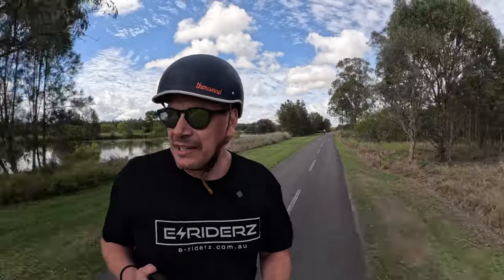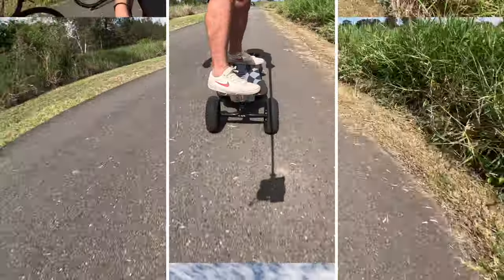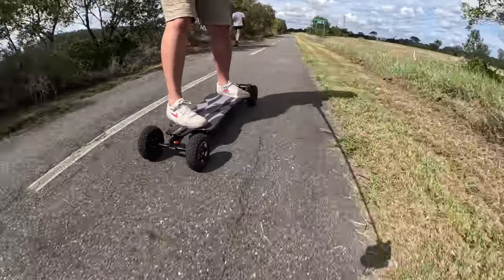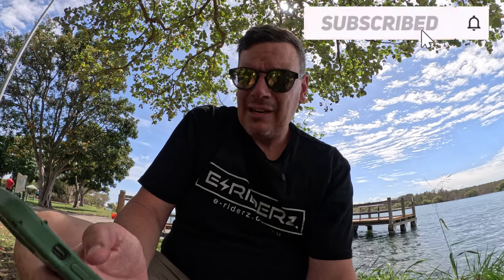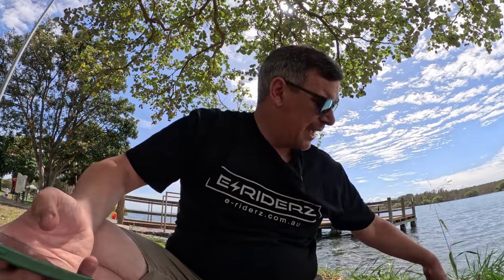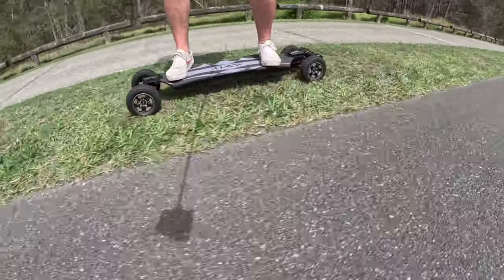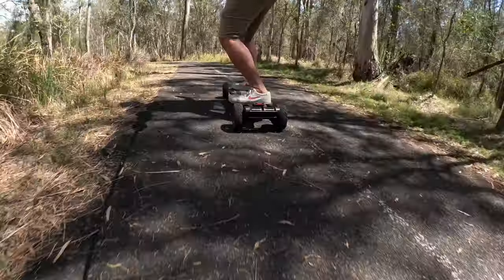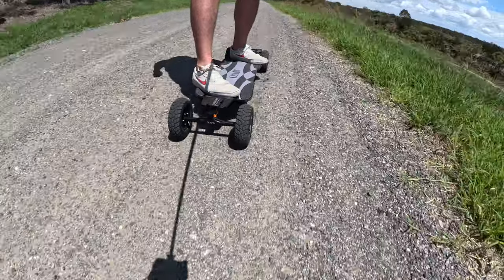OMW CAVALRY: Your Ticket to Endless Electric Skateboarding Adventures ⛰️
Introducing the OMW CAVALRY, an all-terrain electric skateboard that's ready to take you on any adventure! 🤯 With its powerful dual motors, long-range battery, and durable construction, the CAVALRY is perfect for carving up city streets, exploring rugged trails, and everything in between. 🌆🌲

Here are just a few of the CAVALRY's amazing features:

💨 Up to 60 km/h (37 mph) top speed
⛰️ 40% hill climbing ability
🔋 Up to 85 km (52 miles) range with PU wheels
💦 IP56 waterproof rating
✨ Carbon fiber and fiberglass composite deck
💡 Add-on tail light for enhanced visibility

Whether you're a seasoned eskater or a complete beginner, the OMW CAVALRY is the perfect way to experience the thrill of electric skateboarding. 💯